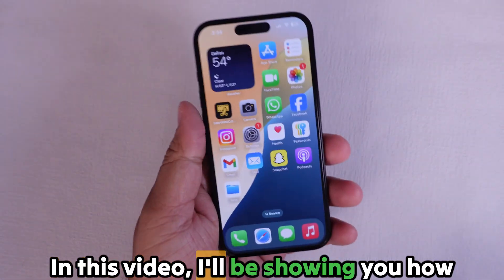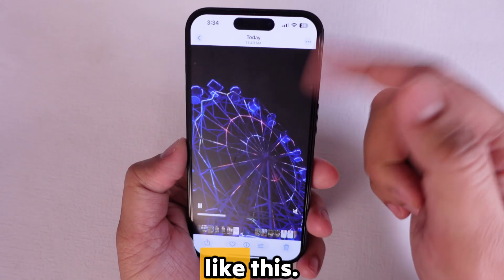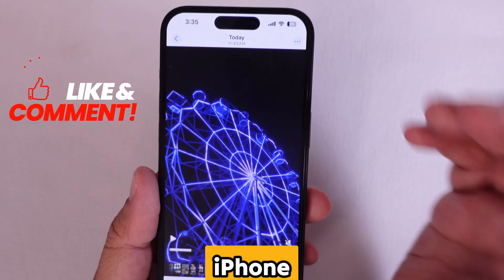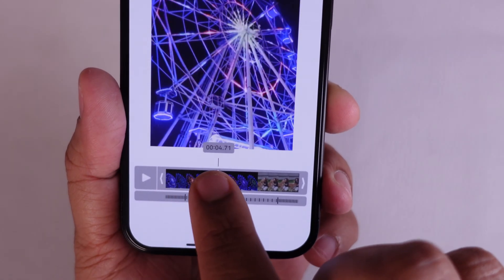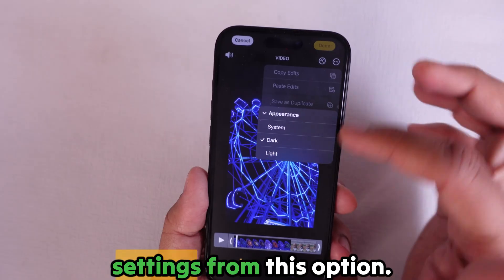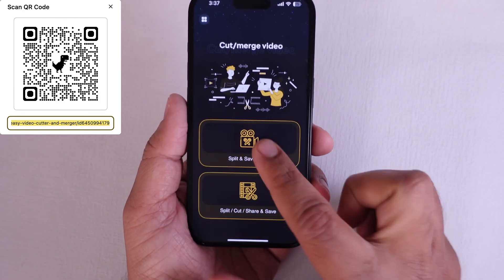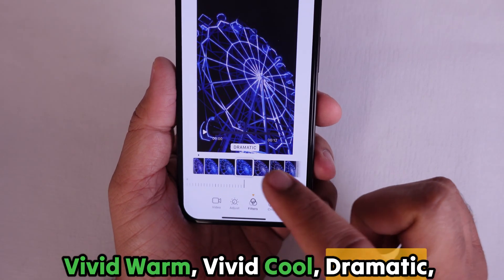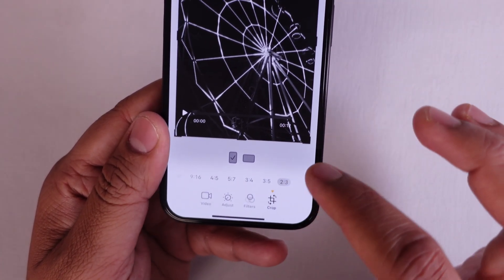How to Edit Video in iPhone 17, 16, 15, 14, 13, 12 (Tutorial of 2026)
Easy video cutter Merger App - How to Edit Video on iPhone in 2026. Explained iPhone video editing settings, Edit Videos Like a Pro on Your iPhone, iPhone Video Editing Tips for Beginners, How I Edit My Videos on iPhone, Easy Video Editing on iPhone, Master iPhone Video Editing in Minutes, iPhone Video Editing Tutorial, Editing YouTube Videos Using Only an iPhone, How to Use iPhone for Quick Video Edits, Best iPhone Video Editing Tricks in 2025, Create Stunning Videos on iPhone.

00:00 Intro
00:06 Start
00:37 Video editing tools
00:44 Remove audio in video on iPhone
01:15 Convert video in slow-motion on iPhone
02:13 Copy edits
02:29 Trim video on iPhone
02:40 Cut between part in video on iPhone
03:13 Adjust brightness in iPhone video editing
03:31 Use filter in iPhone video editing
03:45 Crop video on iPhone
03:50 Rotate video
03:57 Resize video on iPhone
04:13 Outro